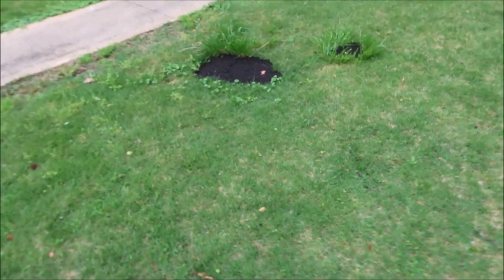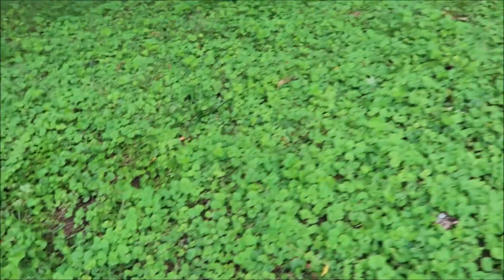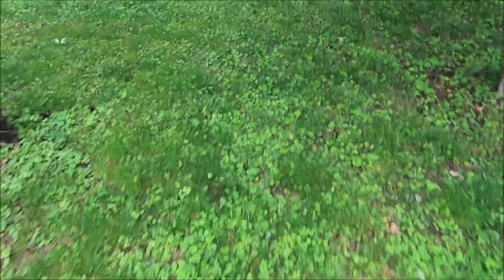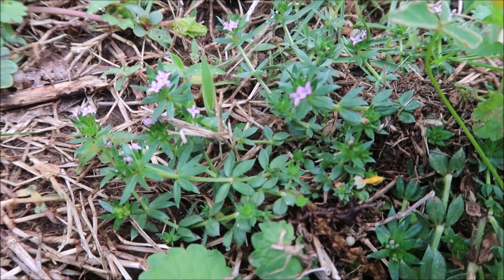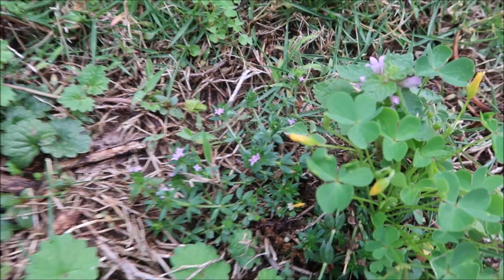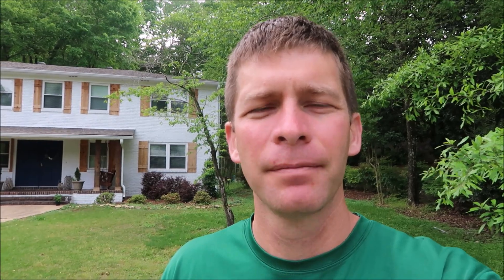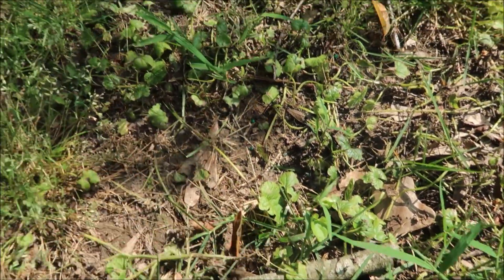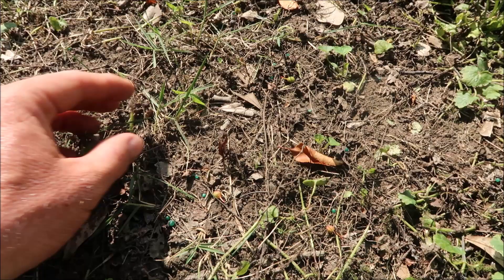Creeping Charlie aka Ground Ivy Control in the Lawn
Creeping charlie is a tough weed to control in the lawn.  In this video, I show you how I kill creeping charlie, also known as ground ivy with a product called Changeup.  I did one application and got pretty good control but it may take a second application to kill the weed completely.